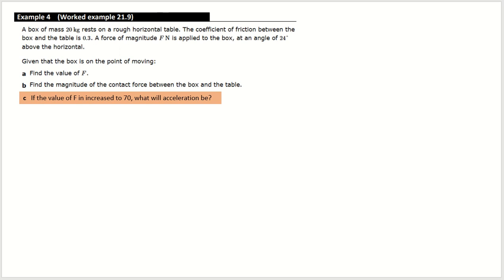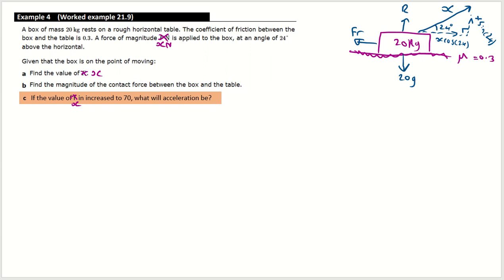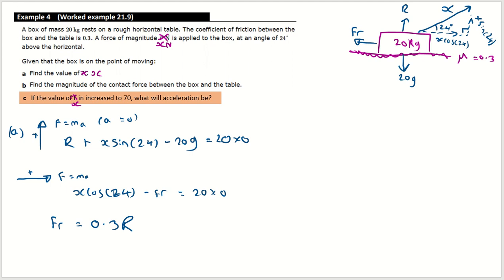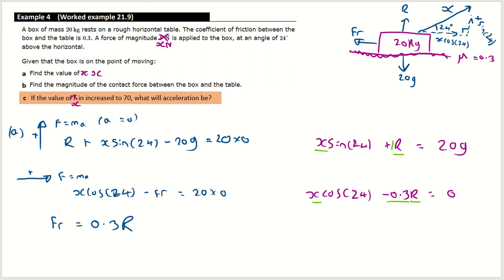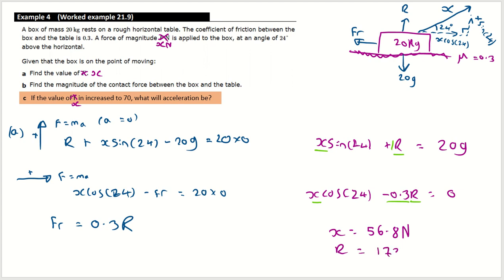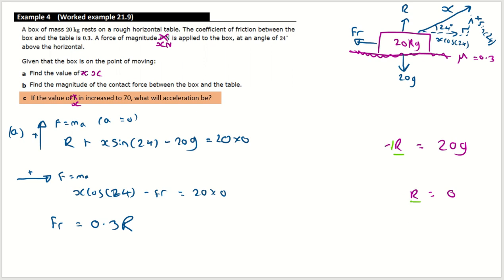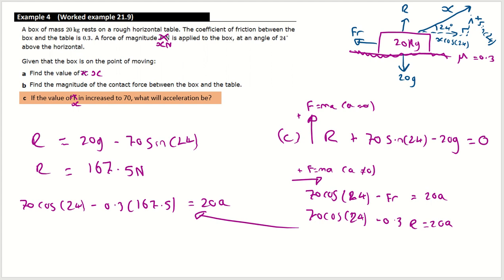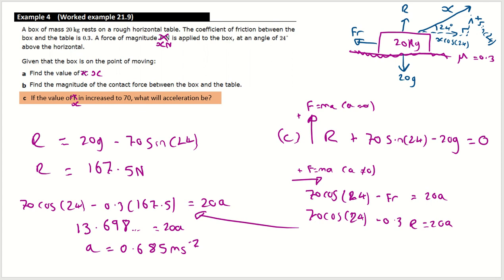Forces video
Forces